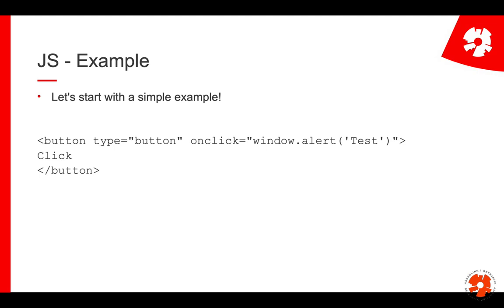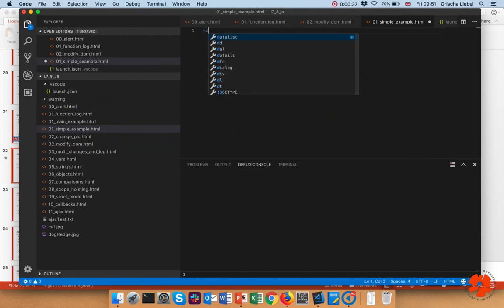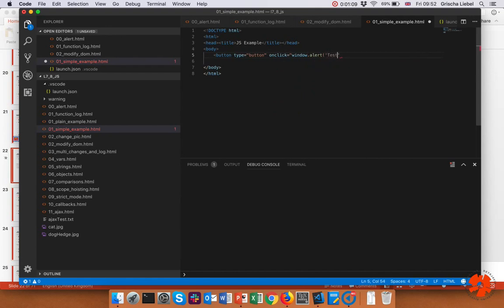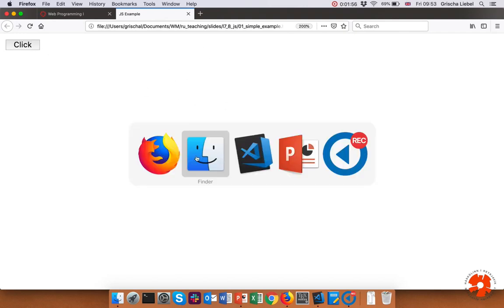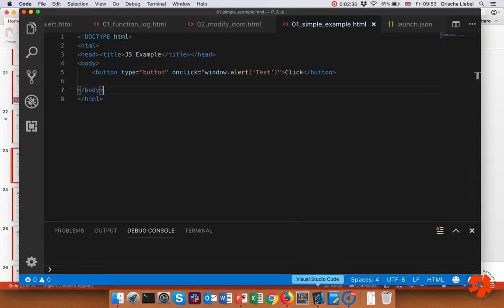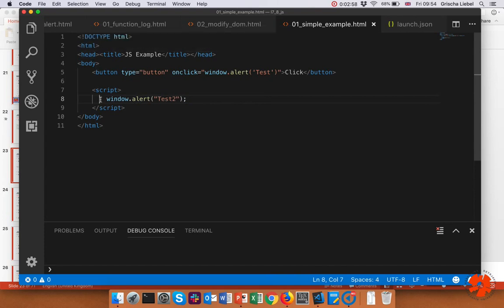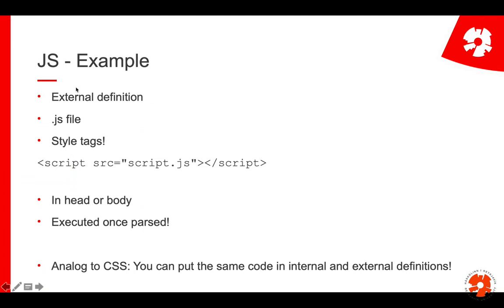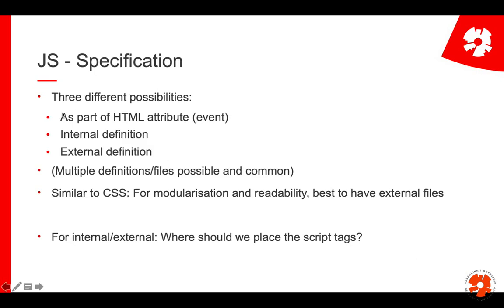Web Programming I: L7/8: JavaScript part 5: Definition Options